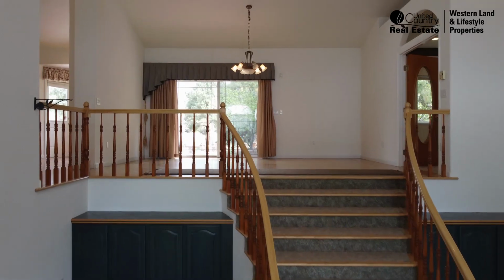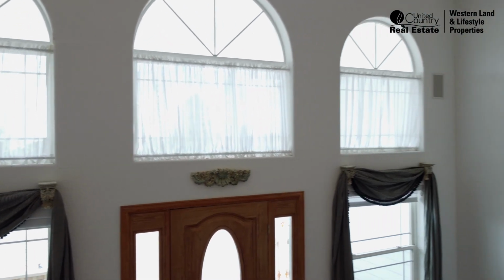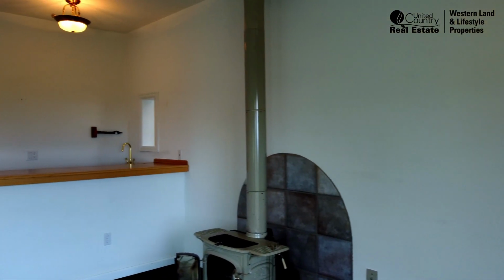Of All The Creekside Homes For Sale in Colorado Check This One Out!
Contact broker, Rob Gash, to schedule your private showing.